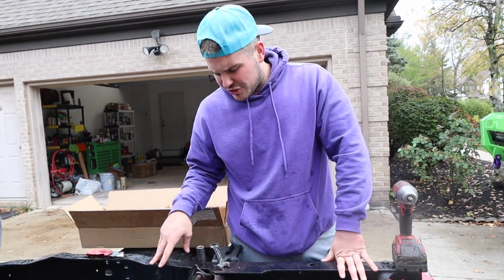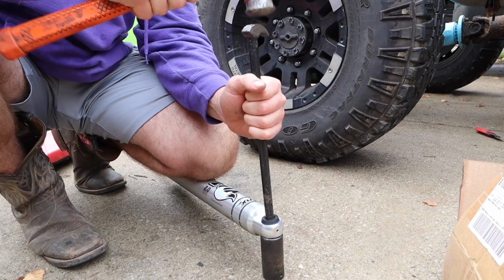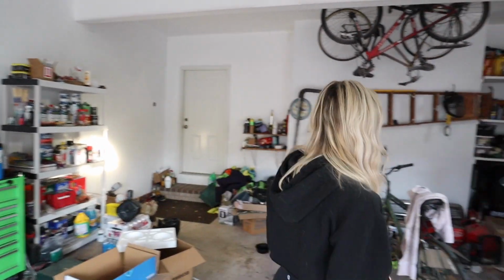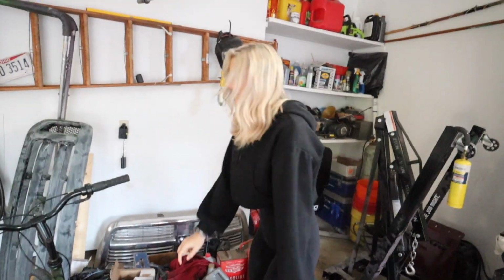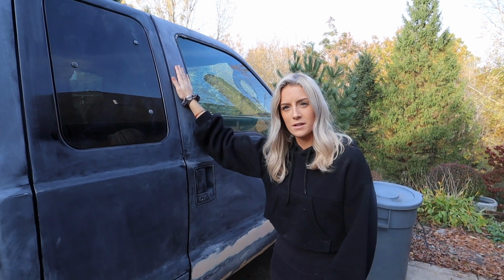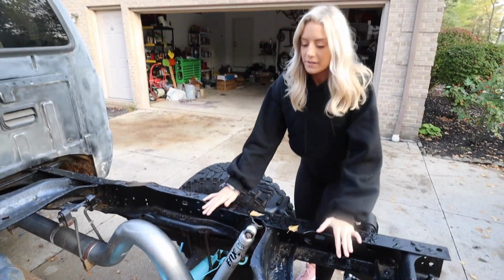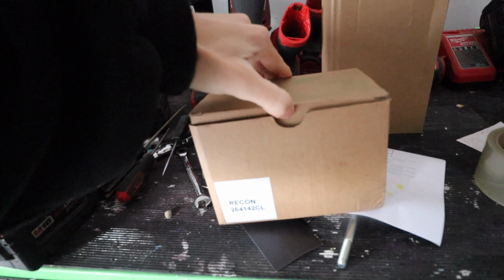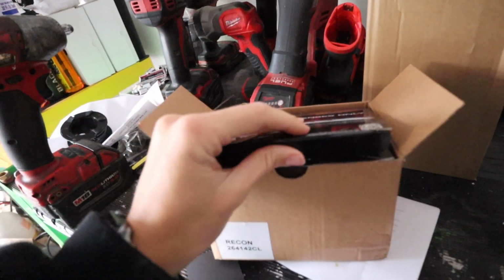The 6.0 Is NOT Going As Planned... BUILD UPDATE!!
Don't forget to check out Ryan's channel! @ryan2546
My Favorite Detailing Products:
Lilly Brush
-mention Katie or my channel, to their facebook page, for $100 off beds and $50 off doors, tailgates, and bumpers.
Thank y’all so much for watching! Your support is always appreciated!!